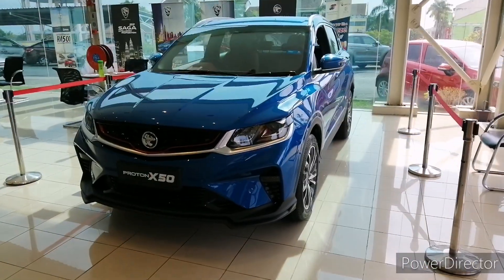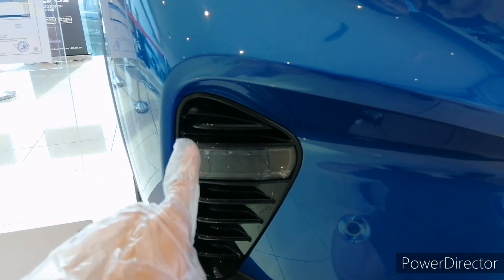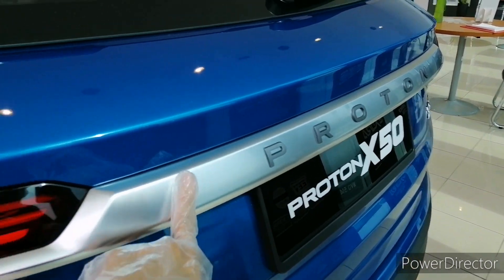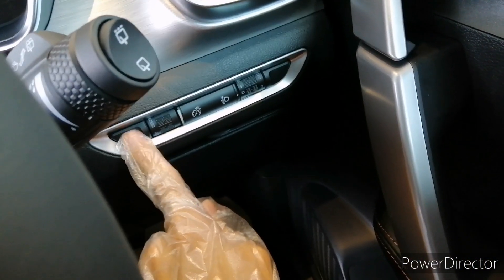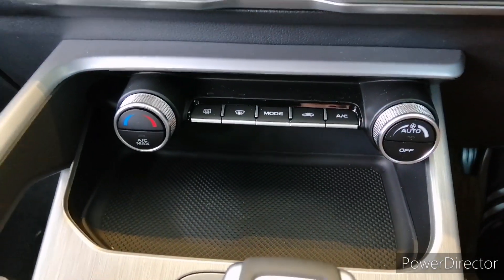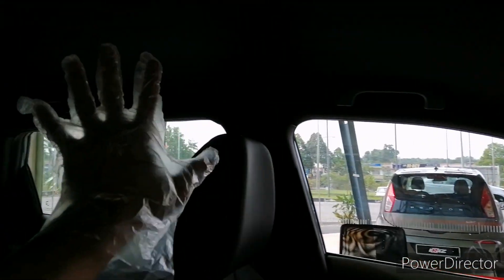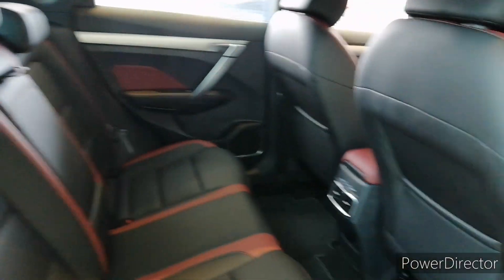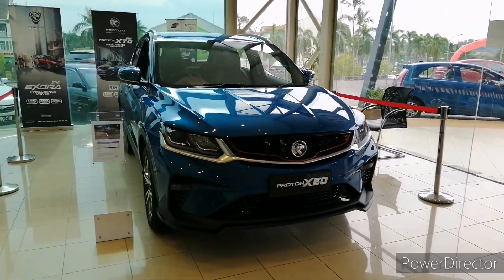2020 Proton X50 Premium Walkaround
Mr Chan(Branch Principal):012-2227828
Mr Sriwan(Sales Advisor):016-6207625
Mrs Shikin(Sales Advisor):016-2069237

Proton X50 is Proton's second SUV in its line up.It's a Basement SUV which competes against the Honda HRV,Toyota CH-R and Mazda CX3.What makes it so interesting is Proton have offered lots of high tech features on the Flagship model but offered in a vet attractive price.

Performance:
Engine:1.5L Turbo 3 Cylinder Petrol
Power:150hp
Torque:226NM
Transmission:7-Speed DCT

Specification and Price
1.5 T Standard RM79,200
1.5 T Executive RM84,800
1.5 T Premium RM93,200
1.5 TGDI Flagship RM103,300